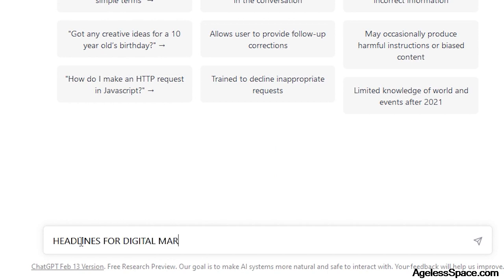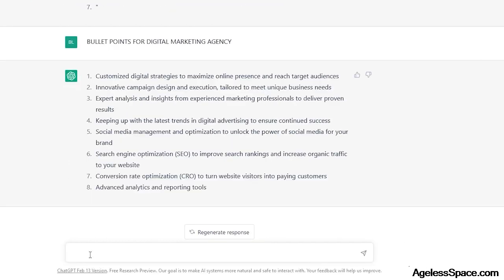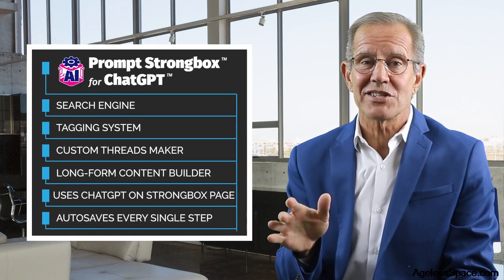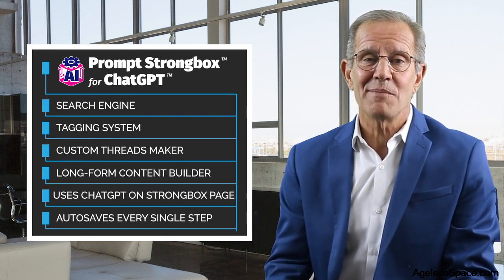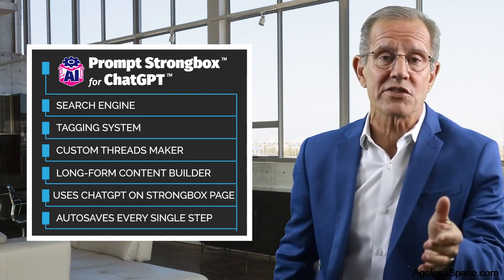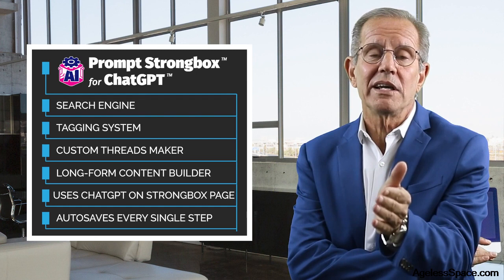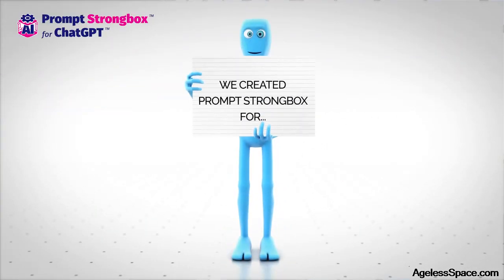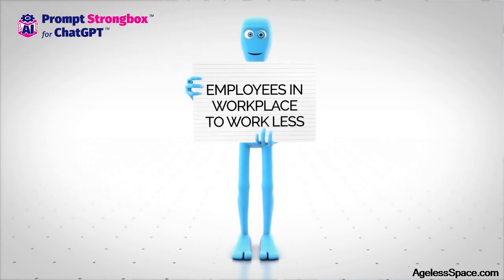PromptStrongbox for ChatGPT Review. Don’t Buy PromptStrongbox for ChatGPT Without review & bonuses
The Best HIGH RELEVANT Bonuses for PromptStrongbox for ChatGPT - Grab PromptStrongbox for ChatGPT Bonuses Here before they expire.